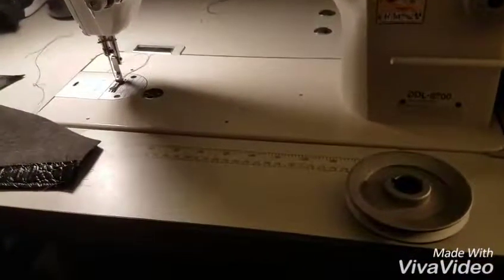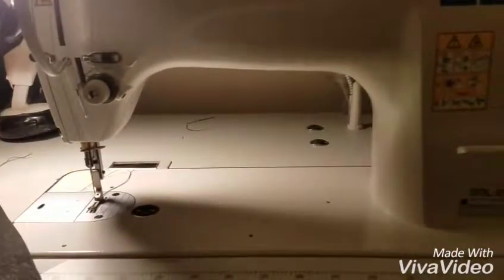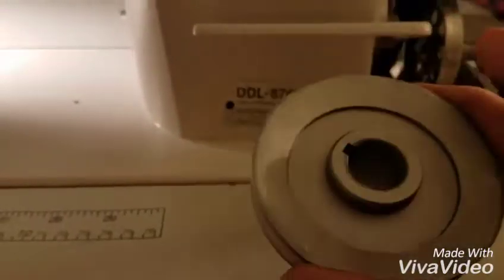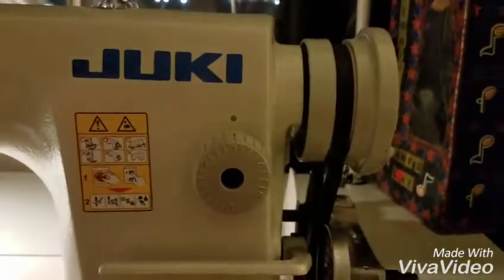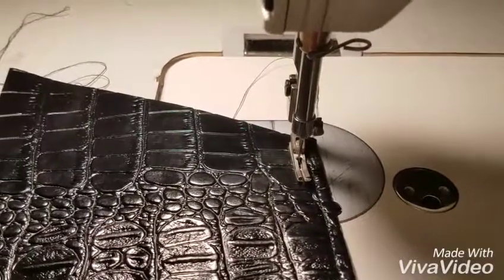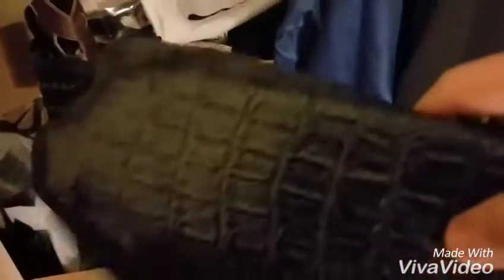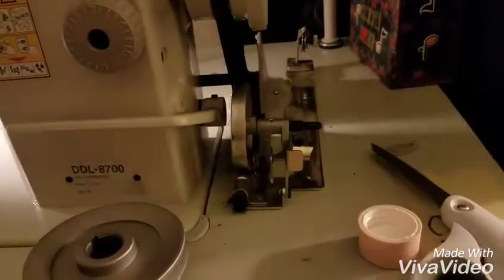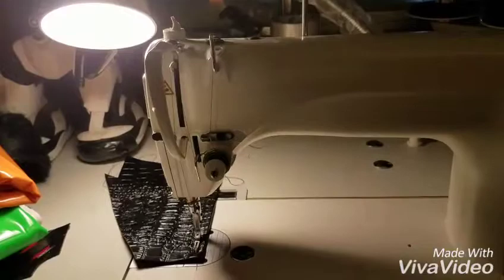Sewing machine was too fast. How I slowed down my Juki 8700 Industrial with the clutch motor.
I had to slow down my Juki Industrial sewing machine motor for the work I do. I changed out the 3.5 inch pulley on the clutch motor to a 1.75 inch pulley to cut the speed in half and get much more control!
I can do a tutorial later on this if people wish.